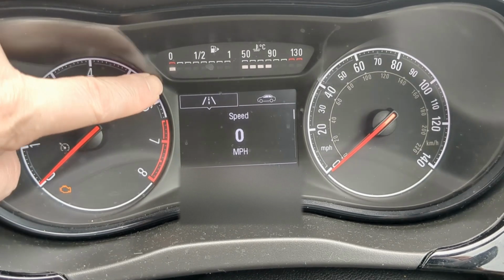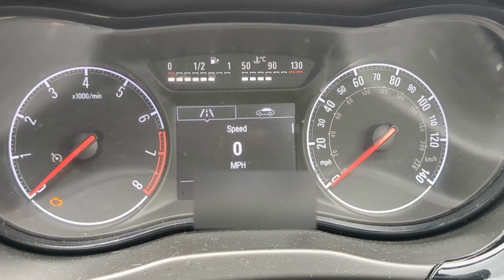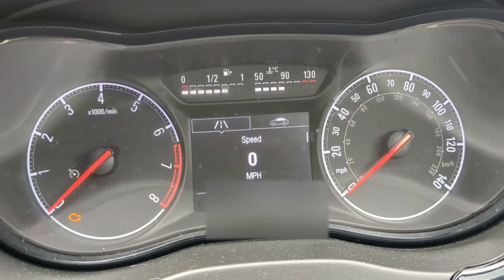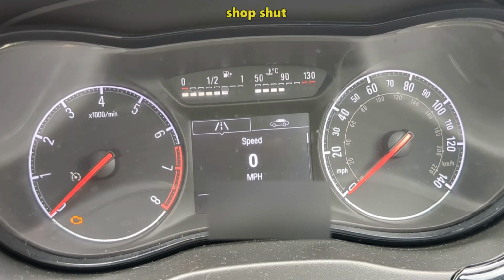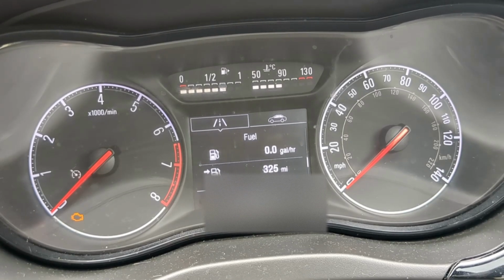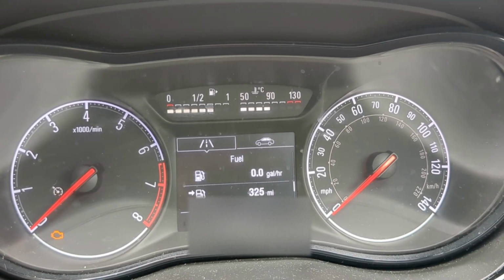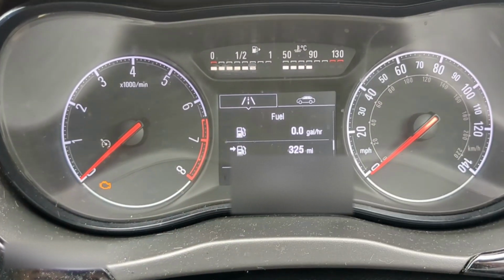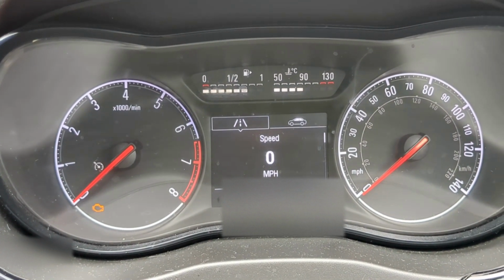car low fuel anxiety : take jerry can ? low fuel warnings ? how many miles left ?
my knowledge : 3/10.
low car fuel anxiety (petrol/diesel ... not electric) .. should you take a jerry can of fuel ?
from 5 min research I ruminate my thoughts on :
low car fuel warnings (like .. what ?). in this car is it red stripe then also the yellow petrol pump icon ?
the joy of ESTIMATED FUEL RANGE  (just started looking at this. imho I feel this is what to look at, but only if its accurate or an under-estimate !!)
other unanswered Qs :
How much range left  at red stripe ? 60 miles ?
How much at yellow pump icon ?  20 miles ?
no idea.
Small cars have tiny fuel tanks ? eg 45 L ?
How long does petrol stay good in a jerry can ? a year ?

Definitely not an ANSWER video !!
It poses things you should think about and find out